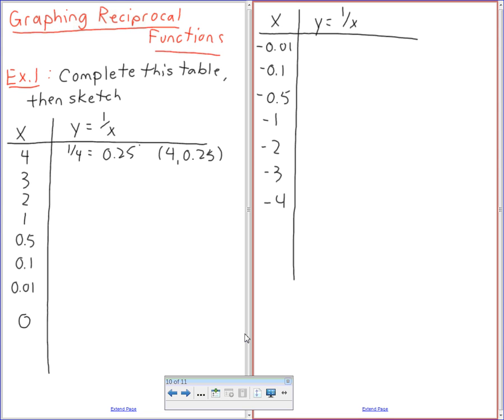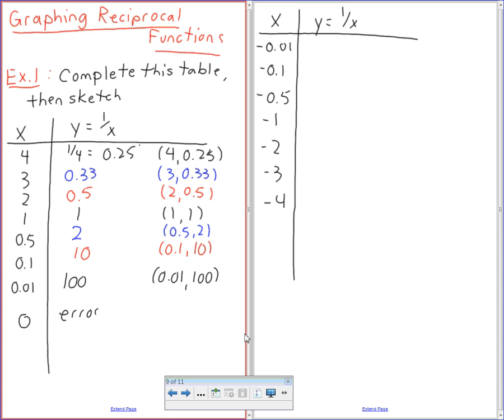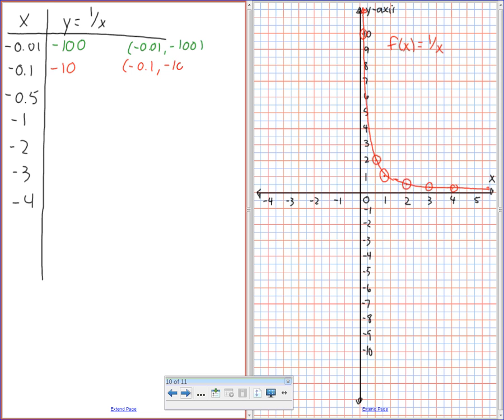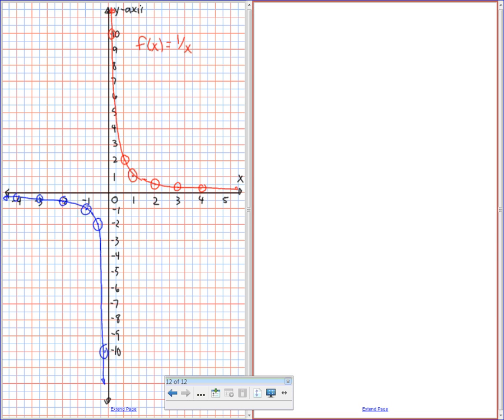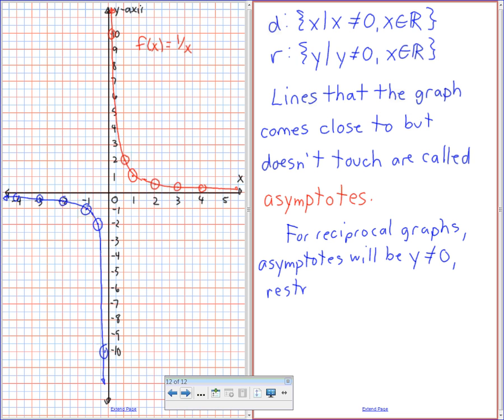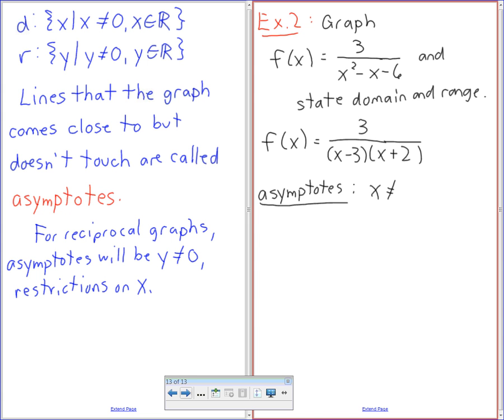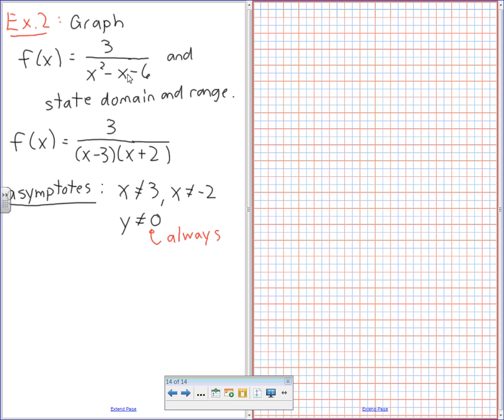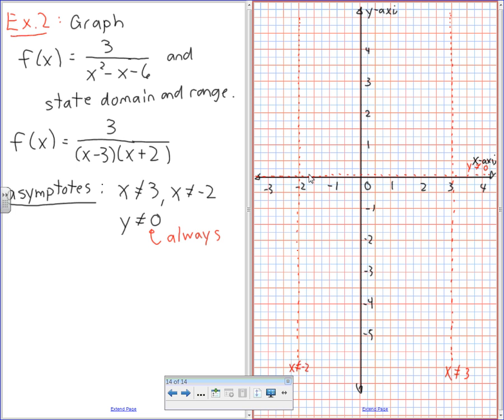MCR3U - Graphing Reciprocals - Part 3 of 4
My March 10th, 2015 lesson on graphing reciprocals